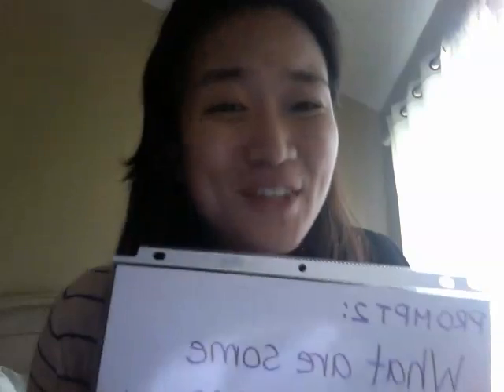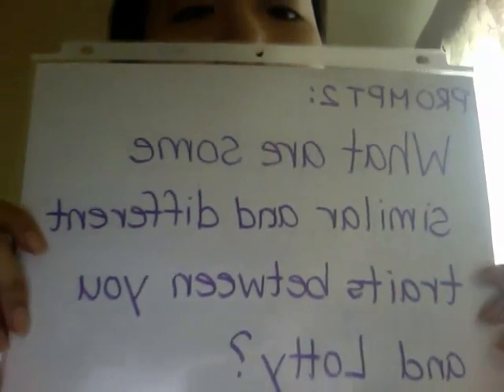QuickWrite: How To (Part 2)